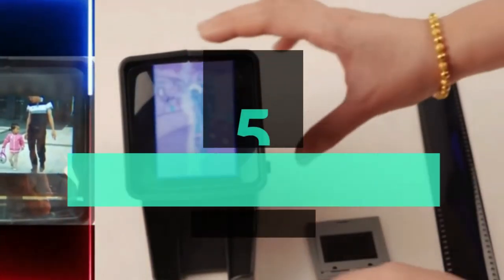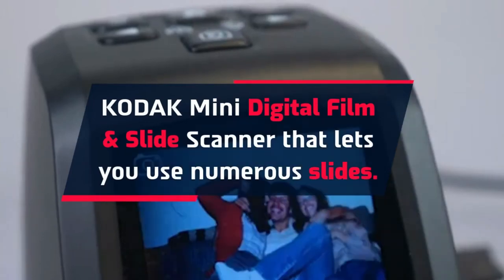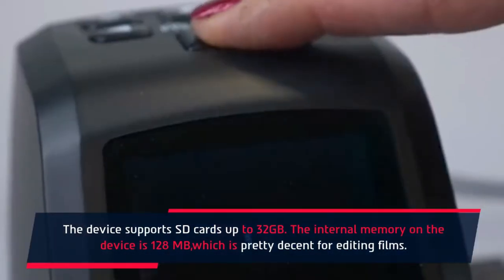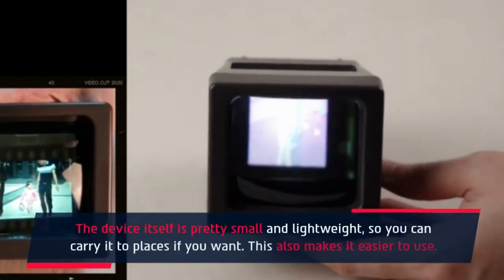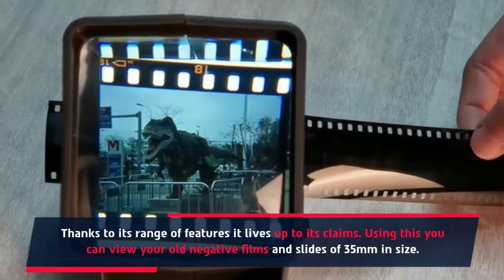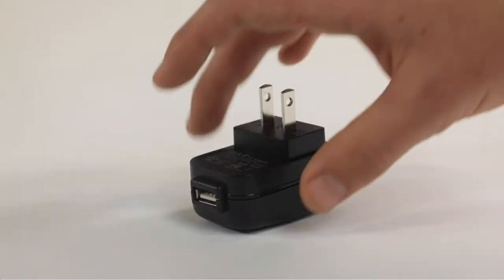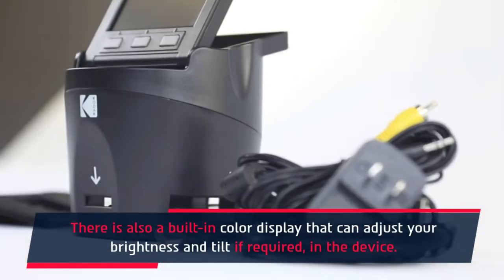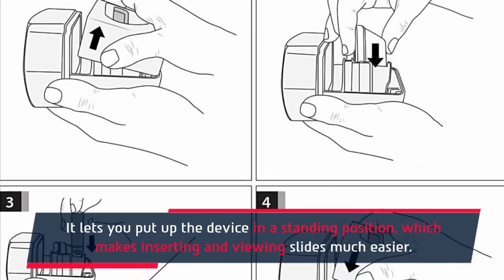5 Best Slide Projectors – A List from The Expert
Are you thinking of buying the Best Slide Projectors? Then the video will let you know what is the Best Slide Projectors on the market right now.

👉1 – KODAK Mini RODFD20
👉2 – Rybozen Lighted Illuminated
👉3 – Rybozen M203
👉4 – KODAK RODFS35
👉5 – Porta Slide PS-E2

Initially, they have worked with tons of traditional  Best Slide Projectors. However, finally, they narrow down the list with the five top-notch products by considering the design, features, usability, and overall performance.

To provide you the Best Slide Projectors in 2021, our team never forgets to check the record of the manufactures. That’s how we have chosen the Best Slide Projectors that you can rely on. Let’s dive into the video reviews to get your best desire products.